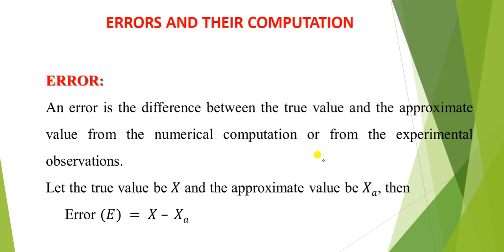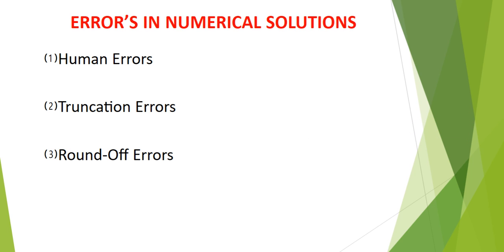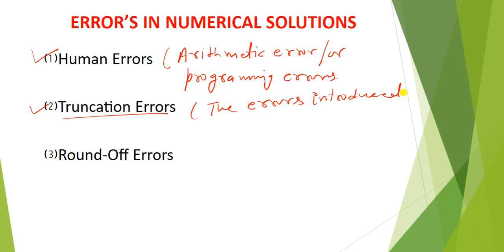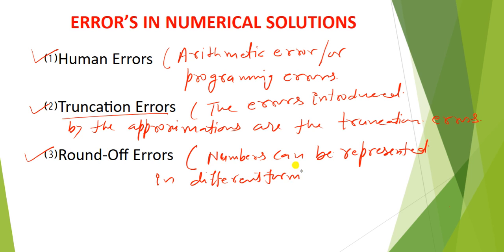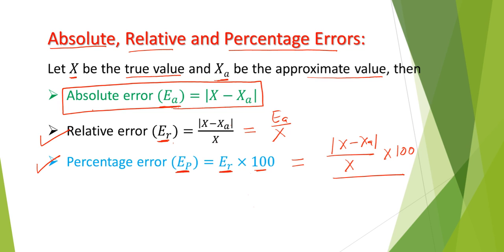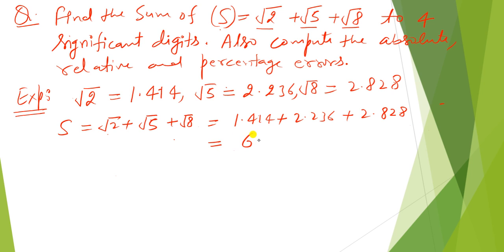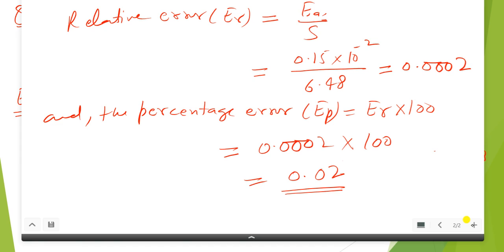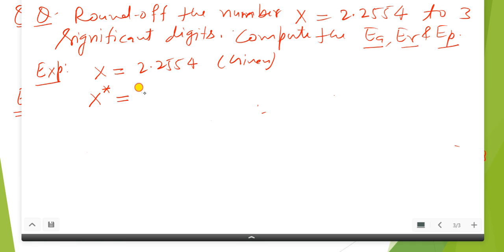Numerical Methods Errors Lecture- 02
Numerical Analysis Part-2